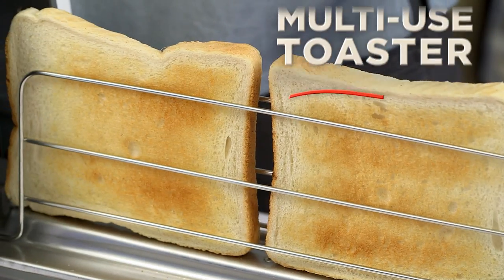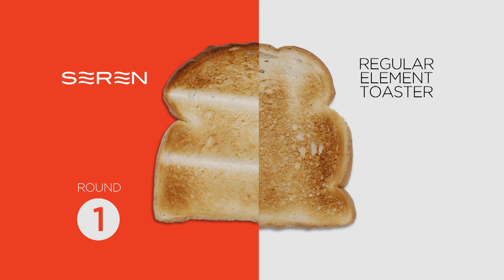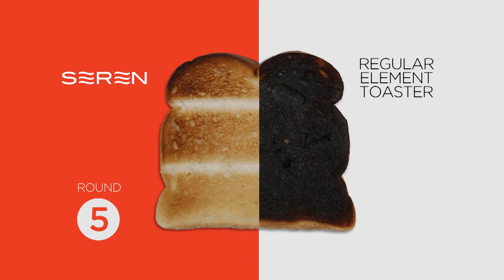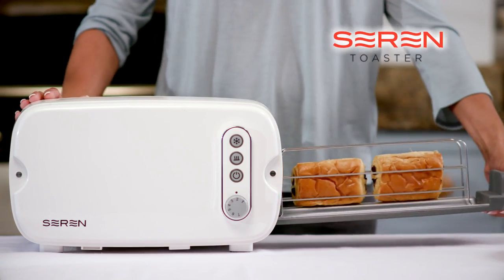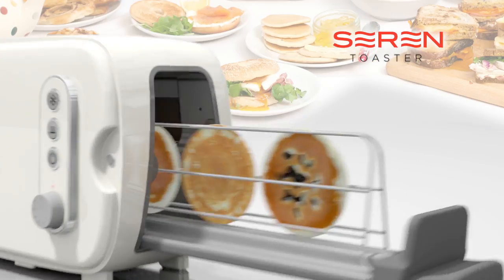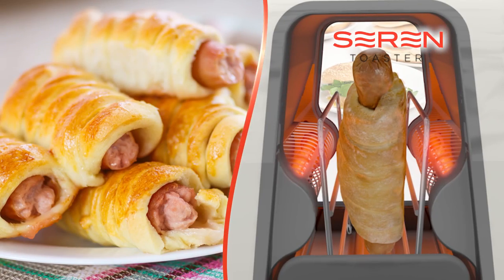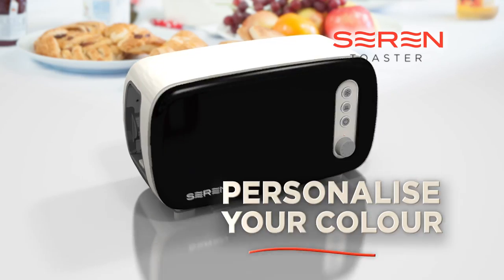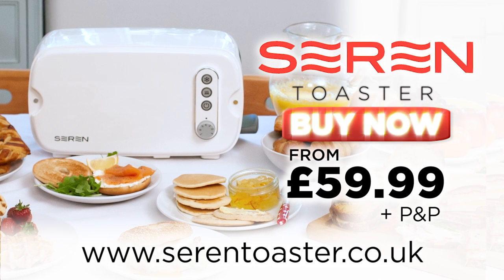Seren Toaster - Side Loading, multi-use innovation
Presenting Seren, The Revolutionary Side Loading Toaster - an amazing one touch kitchen must have for all your family’s toasting needs.

Unlike standard toasters which are top loading – the wide side loading toaster rack allows you to load all types of breads – all shapes or sizes, Baguettes, Ciabatta, Paninis to warming croissants and pastries to toasting wholesome sandwiches, savoury pastry snacks and sweet treats too.

It has a Defrost and Cook Mode and a Reheat function – perfect for last night’s Pizza!

Regular toasters have a set timer which is why toast gets darker on consecutive toasting and eventually burns.

The Seren side loading toaster uses smart technology to make sure that the heat is adjusted for every round of toast to provide a consistent level of browning each and every time. Taking less time to cook each round - saving time and energy.

Once your food is ready, the Seren toaster will let you know with 10 short bleeps. It will automatically shut off after the first bleep or when you remove the tray so there is no “over toasting”.

Available now from £59.99 from Argos, Robert Dyas, Amazon and serentoaster.com